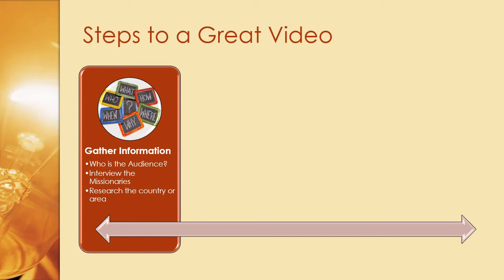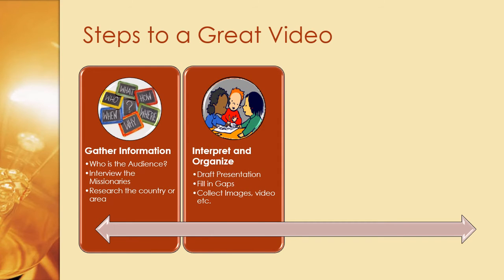mission video for EDP 632